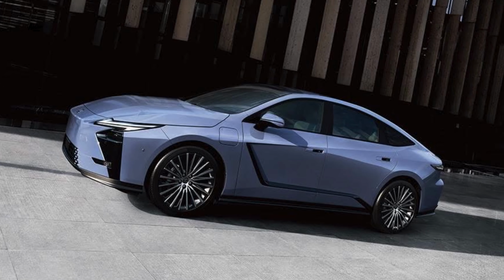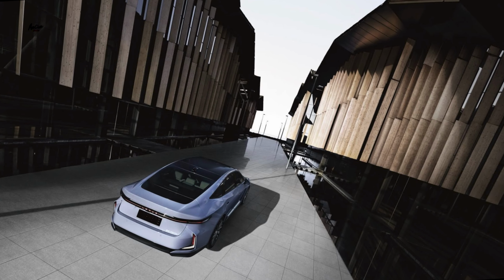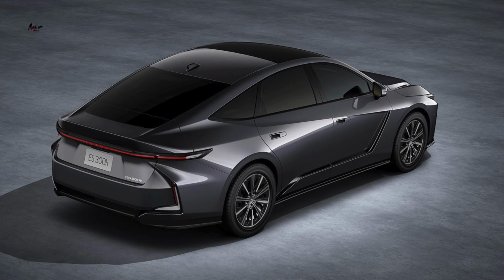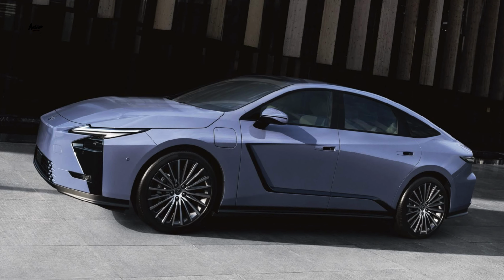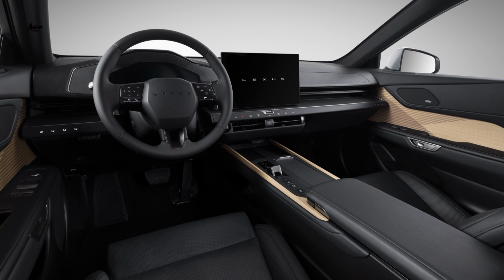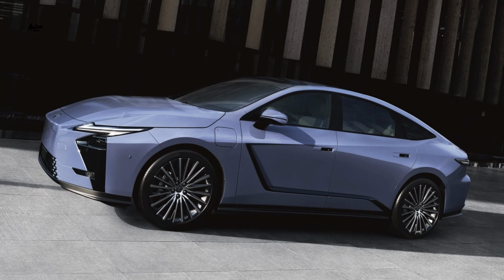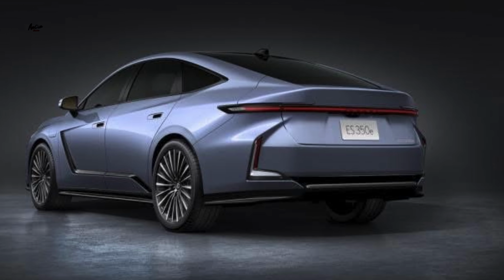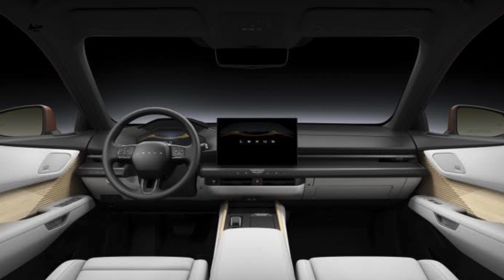All-new Lexus ES (2026) Unveils - takes saloon styling, luxury and refinement to a higher level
The all-new Lexus ES was unveiled in China today, April 23, 2025, at the Shanghai International Automobile Industry Exhibition. This marks the global premiere of the next generation of the luxury sedan.
Here's what we know about the new Lexus ES:
 * Global Debut: The unveiling took place at Auto Shanghai 2025.
 * Electrification Focus: The new ES emphasizes advanced electrification technologies and will be available in both hybrid (HEV) and fully electric (BEV) variants. This aligns with Lexus's multi-pathway approach to carbon neutrality.
 * "Global Flagship": Lexus is referring to the new ES as a "global flagship," highlighting its importance as a core model for the brand.
 * Design Evolution: The teaser images suggest a sleeker, more aerodynamic design with a fastback-style roofline. The front features a redesigned spindle grille with a three-dimensional design and sharp LED headlights with "L" shaped daytime running lights. The rear also has a new taillight design with L-shaped LEDs and a light bar.
 * Increased Dimensions: The new ES is larger than the previous generation, with the overall length increased by 165mm and the wheelbase extended by 80mm.
 * Spacious Rear Seating: A "Premium Seat" package offers more spacious rear accommodations, including adjustable seats, leg supports, and forward-folding front passenger seats. For the first time, rear seats will have ventilation, heating, electric adjustments, and a 220V power outlet.
 * Advanced Technology: The interior features a digital cockpit with an asymmetrical 12.3-inch digital instrument cluster and a large central touchscreen (size unspecified in the initial reports). The Lexus Safety System+ is included, with expanded adaptive cruise control and a driver monitoring system.
 * Powertrain Options (Prototype Values):
   * ES 300h (West): 2.5-liter inline 4-cylinder hybrid, 201 DIN hp, available in FWD and AWD.
   * ES 350h (East): 2.5-liter inline 4-cylinder hybrid, 247 DIN hp, available in FWD and AWD.
   * ES 350e: Front-wheel drive battery electric, 224 DIN hp.
   * ES 500e: All-wheel drive battery electric, 343 DIN hp, 0-100 km/h in 4.9 seconds.
 * Production in China: Lexus plans to start production of electric vehicles in Shanghai, China, in 2027, though it is not yet confirmed if the ES series will be manufactured there.
 * Rollout: A phased rollout across various regions is scheduled to begin in the middle of 2026.
In summary, the all-new Lexus ES unveiled in China represents a significant step towards electrification for the brand, featuring a new design language, increased dimensions, enhanced luxury and technology, and both hybrid and fully electric powertrain options. The choice of China for the global debut underscores the importance of the Chinese market for Lexus.